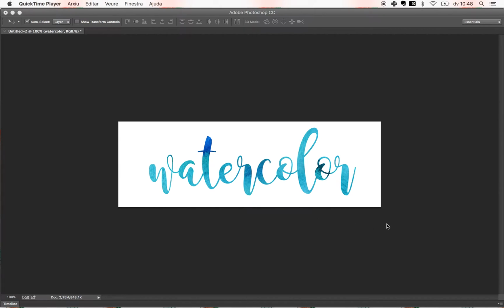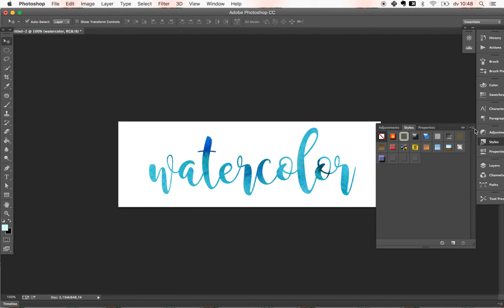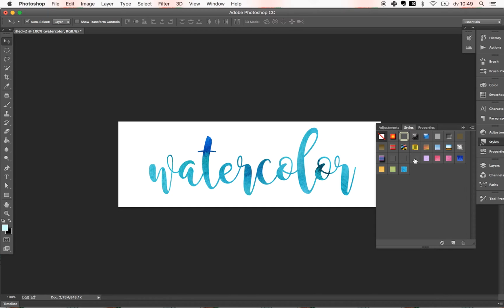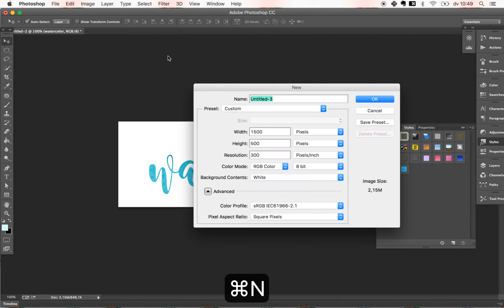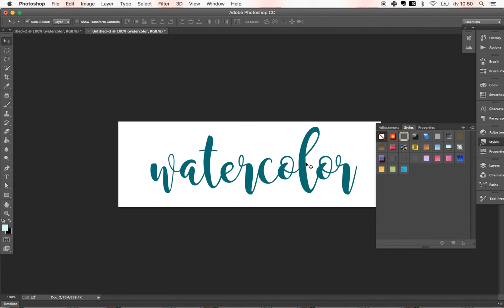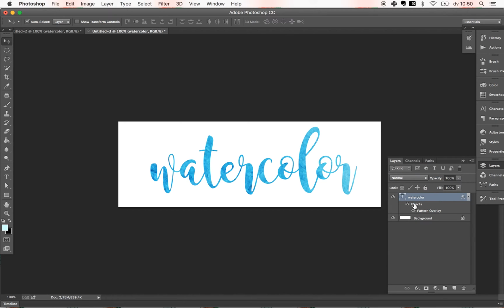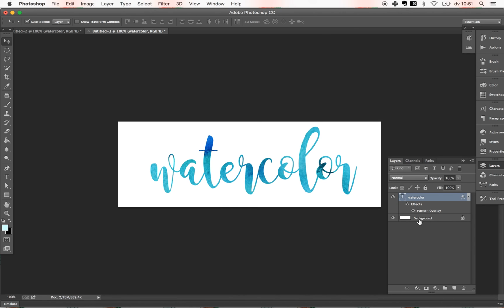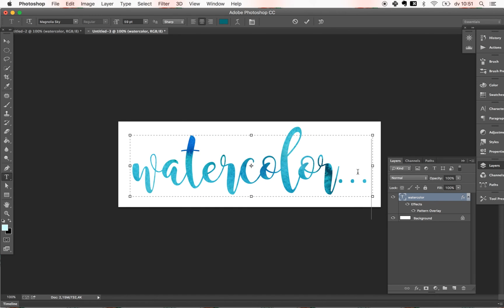watercolor text styles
In this tutorial I’ll show you how to create a watercolor text effect in Photoshop. It’s a very short and simple tutorial, even for Photoshop beginners!

Once you learn how to create watercolor text effects with Photoshop you will be able to use this technique for any design project you may have: logo design, promotional pictures, quotes, web graphics…

To create the watercolor text effect in this tutorial I’m using my watercolor textures kit, which you can download

There you will find many watercolor textures at high resolution in PNG (transparent background), EPS (vectors) and a kit of Photoshop styles ready to use as overall patterns.